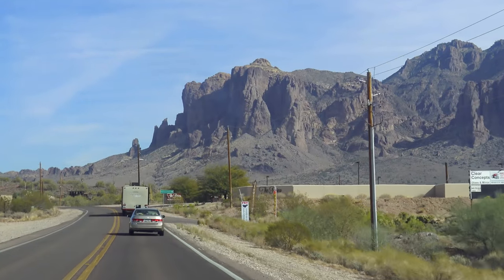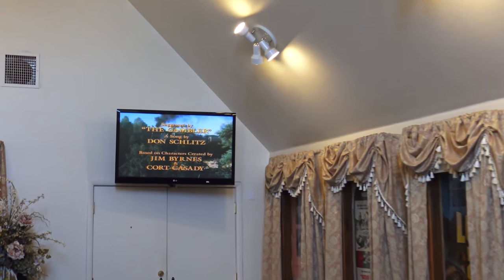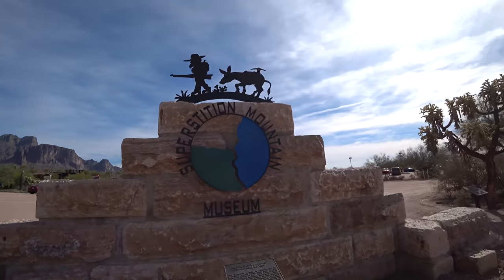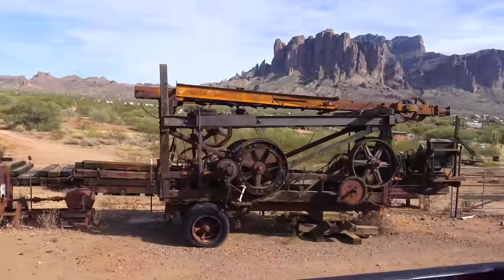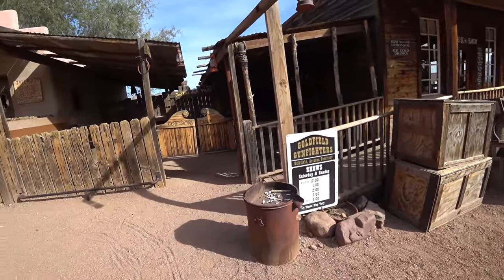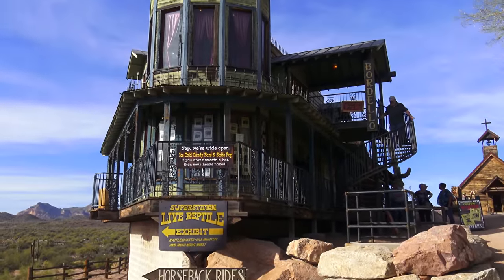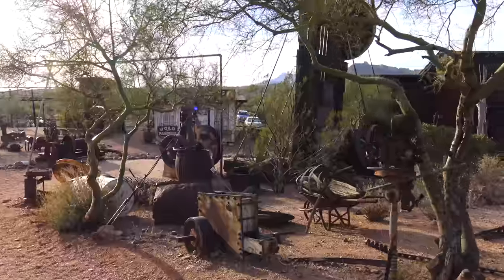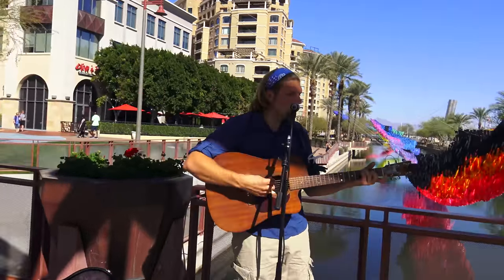Wild Wild West: Superstition Mountain and Goldfield Ghost Town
Staying at the Apache Junction KOA in Arizona, I visit the Superstition Mountain Lost Dutchman Museum, Elvis Chapel and Goldfield Ghost Town. These two places epitomize our idea of the Wild Wild West

We tow a 2015 Winnebago Micro Minnie 1706FB travel trailer.